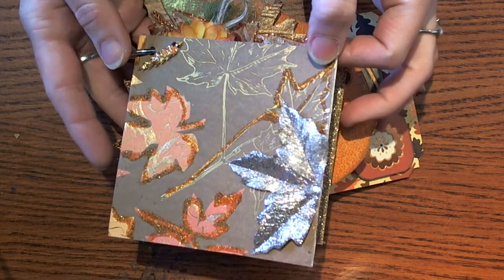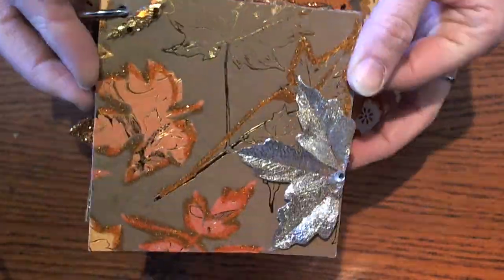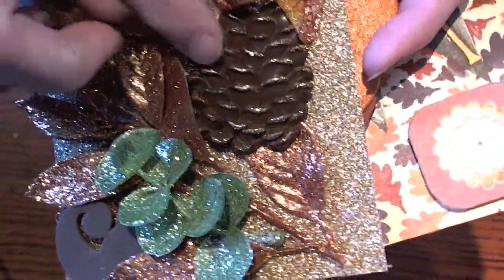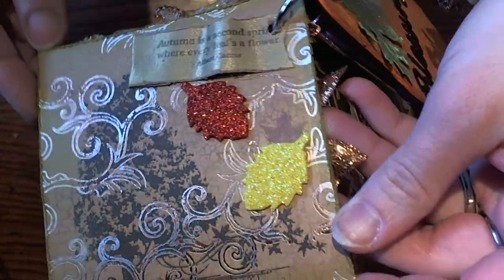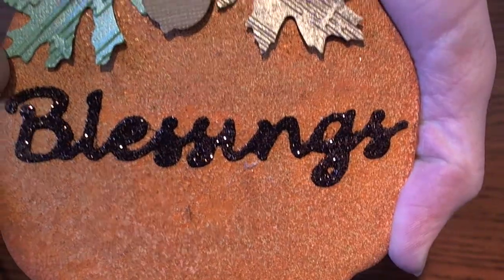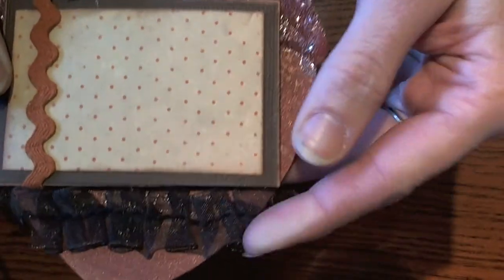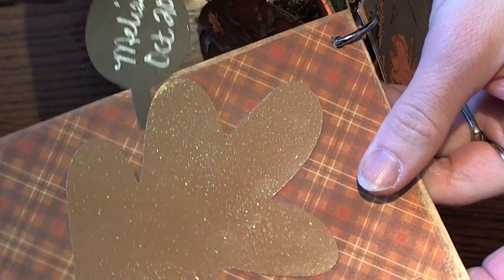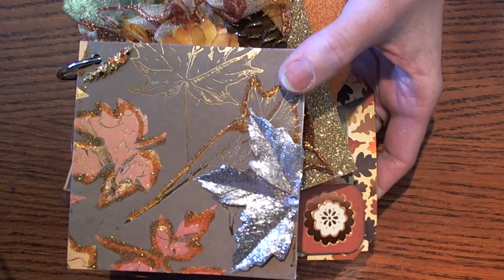Mini Albums w/ a Kick Swap at YYP Oct. 2011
These are for the swapp over at YYP!! =)